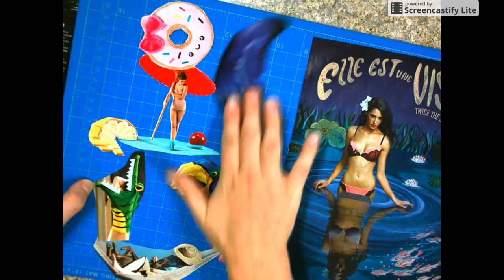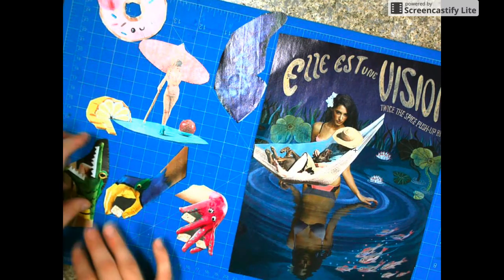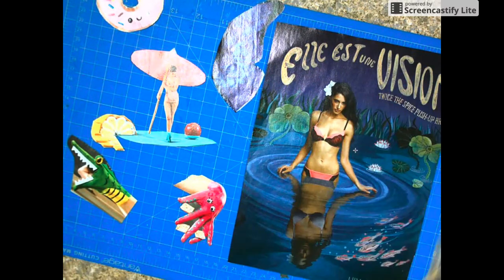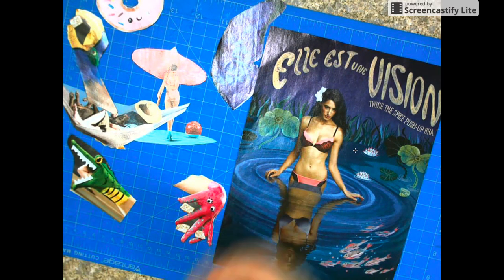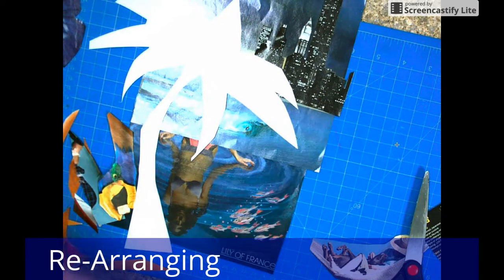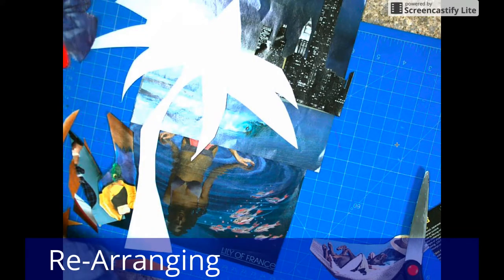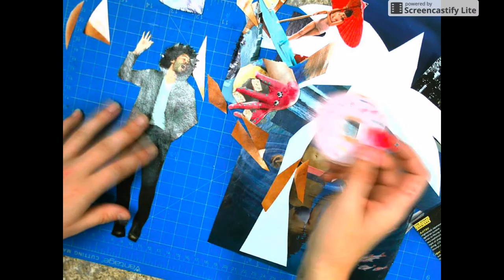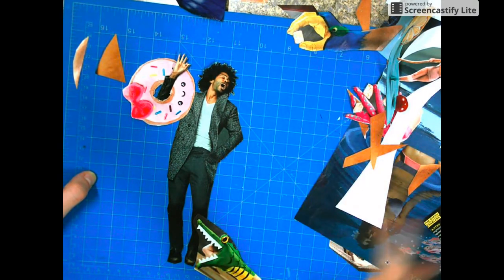Part 3: Collage Techniques: Cut Paper Collage